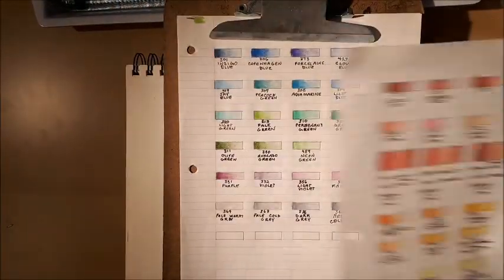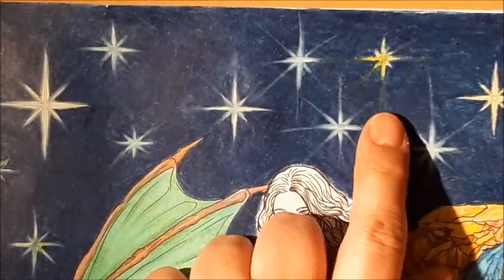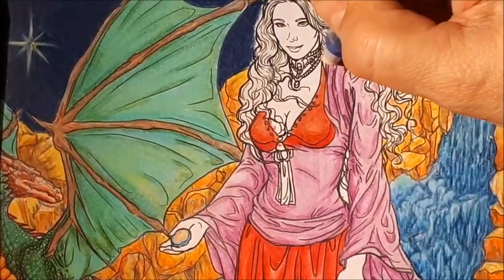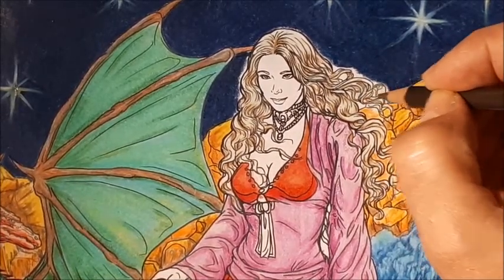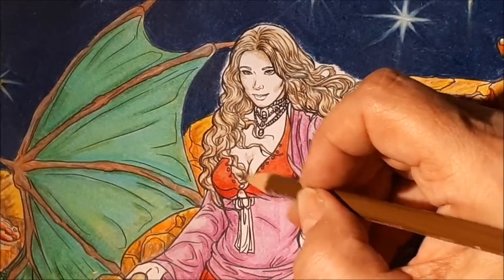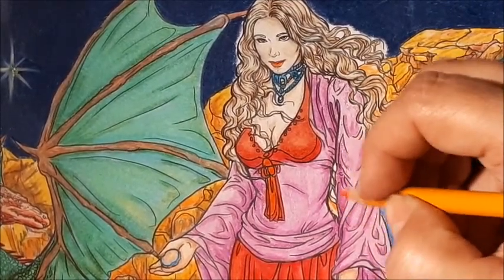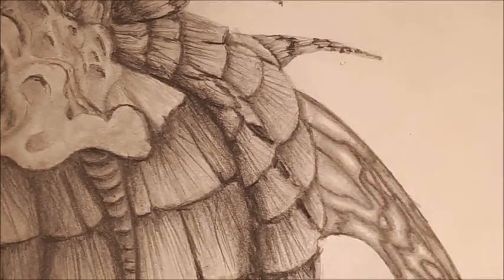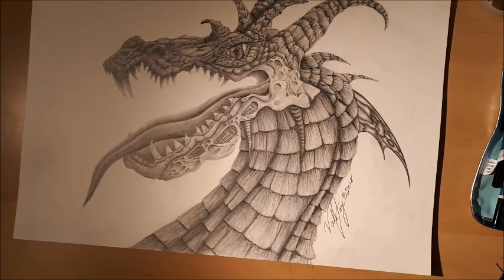Colored pencil and Graphite sketching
Color along with me (or sketch) and we'll keep each other company.

Fast forward if you are more interested in the dragon sketch.